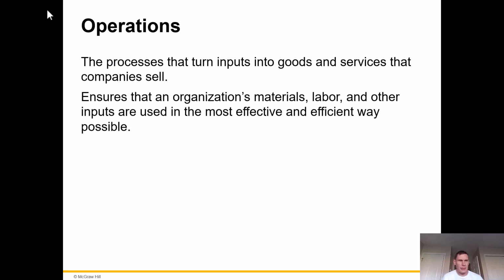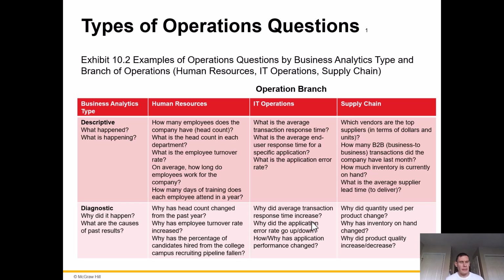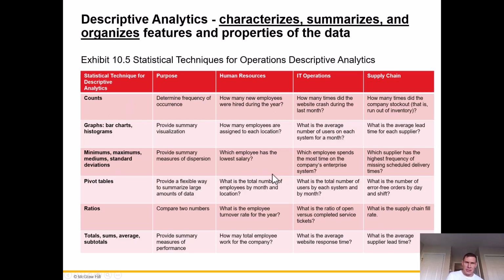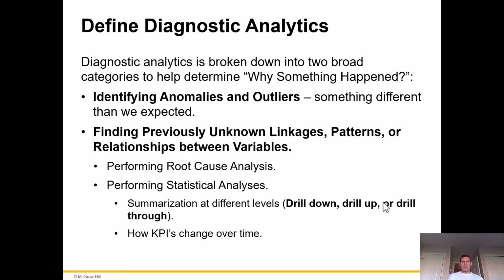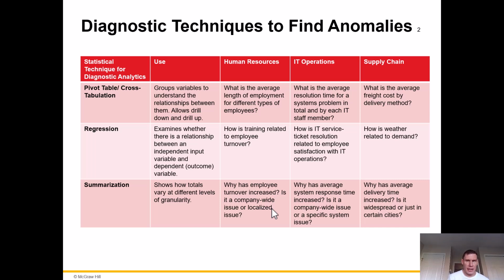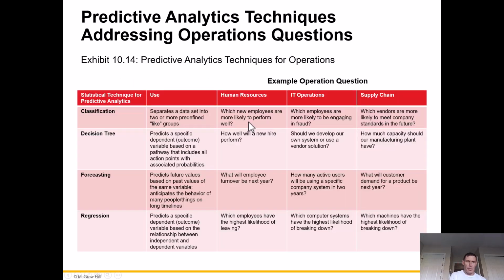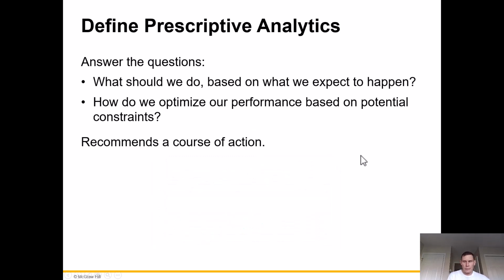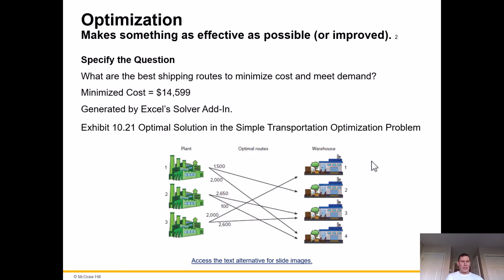Operations Analytics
Check out this video on Operations Analytics